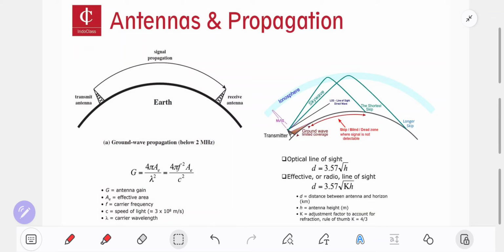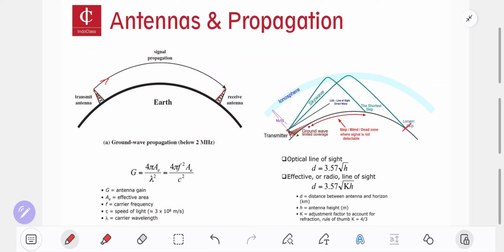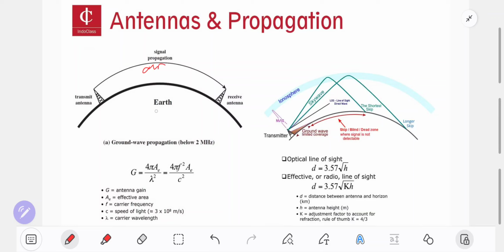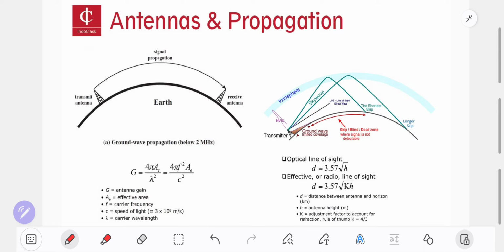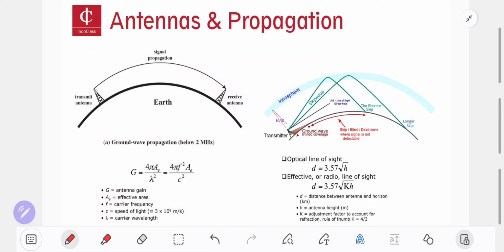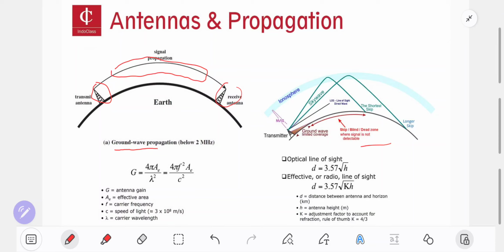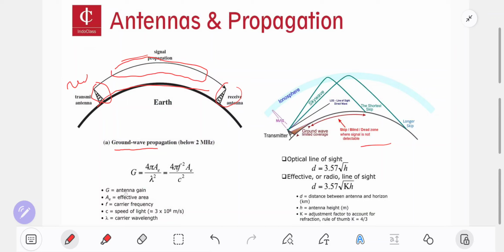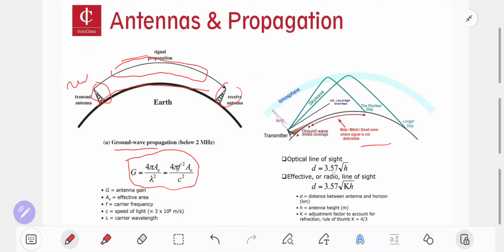Antennas & Propagation - Processing Signal Out, In and On Medium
Antennas & Propagation is a field of study in telecommunications and electromagnetic theory, focusing on the design, operation, and behavior of antennas and the mechanisms through which electromagnetic waves travel. Here's a detailed breakdown of the key concepts:

1. Antennas
An antenna is a device used to transmit or receive electromagnetic waves. It acts as a transducer, converting electrical signals into radio waves and vice versa.

Key Characteristics of Antennas:
 - Radiation Pattern: The spatial distribution of radiated energy from an antenna. Can be isotropic, omnidirectional, or directional.
- Gain: A measure of how effectively an antenna directs or receives energy in a particular direction, typically measured in decibels (dB).
- Bandwidth: The range of frequencies over which the antenna operates effectively.
- Polarization: Orientation of the electromagnetic wave's electric field. Common types include linear, circular, and elliptical polarization.
- Efficiency: The ratio of the power radiated by the antenna to the total input power.

Types of Antennas:
- Wire Antennas: Dipole, monopole.
- Array Antennas: Phased arrays, Yagi-Uda.
- Aperture Antennas: Horn, parabolic dish.
- Microstrip Antennas: Patch antennas used in compact and modern devices.
= Specialized Antennas: Helical, log-periodic, etc.

2. Propagation
Propagation refers to the behavior of electromagnetic waves as they travel through various mediums. The characteristics of propagation depend on factors such as frequency, environment, and wave polarization.

Propagation Mechanisms:
- Reflection: Occurs when waves encounter a surface and are reflected back.
- Refraction: The bending of waves as they pass through media with varying densities.
- Diffraction: The bending of waves around obstacles or edges.
- Scattering: Occurs when waves encounter irregularities, such as rough surfaces or atmospheric particles.

Propagation Modes:
- Ground Wave: Travels along the Earth's surface; used in low-frequency communication.
- Sky Wave: Reflects off the ionosphere, enabling long-distance communication at certain frequencies (HF band).